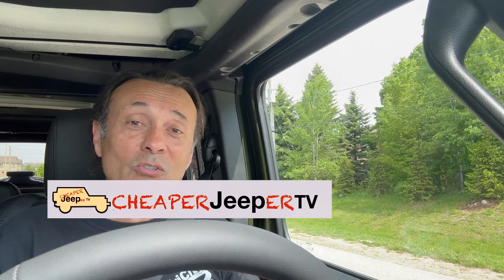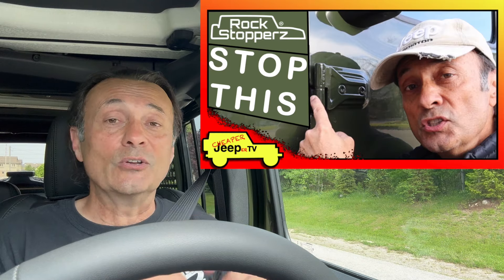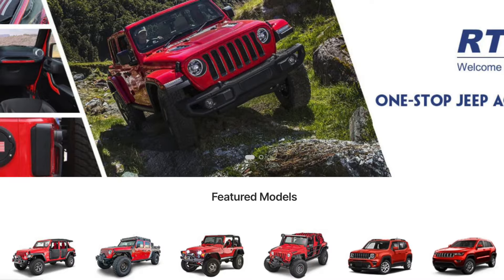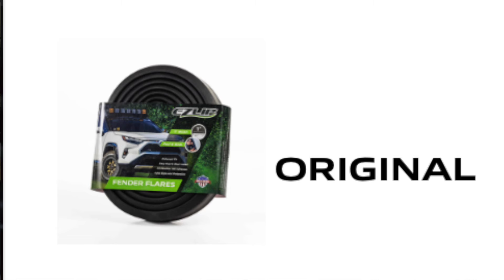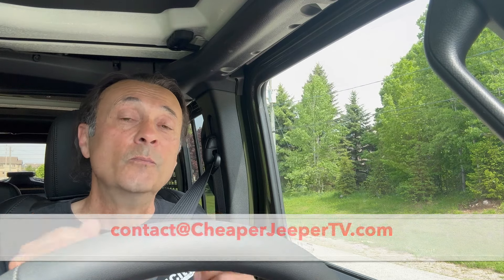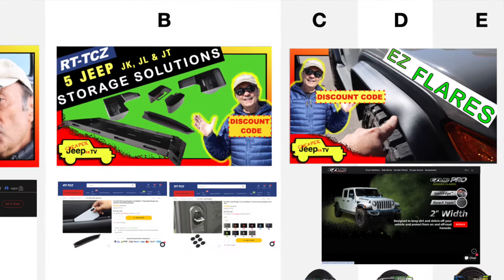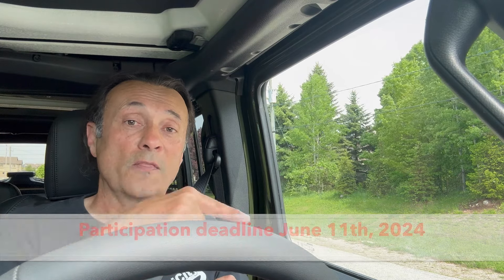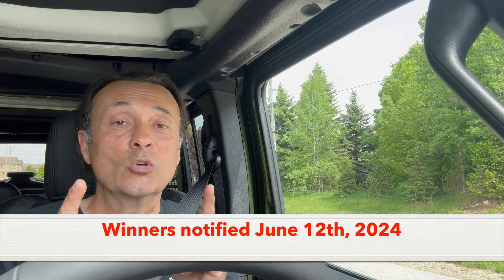CheaperJeeperTV 20,000 Subscriber Celebration and Prize Draw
⬇️MAIN TOPIC:

This video is about the CheaperJeeperTV 20,000 Subscriber Celebration and Prize Draw.

⬇️ Things used in the making of this video:
1. Canon M50 4K Camera
2. Sennheiser MKE4 400 Microphone
3. Camera Tripod
4. My MacBook Pro for editing/uploading